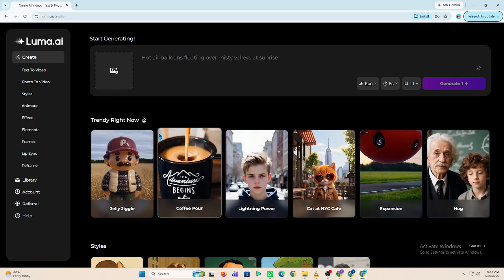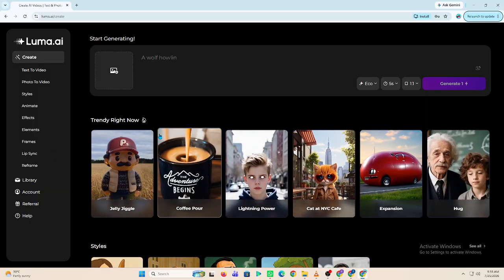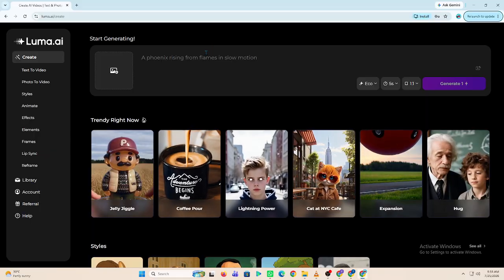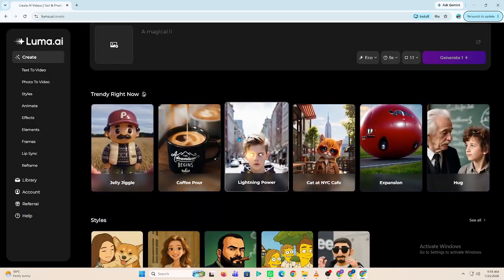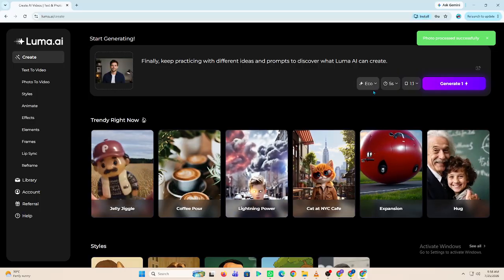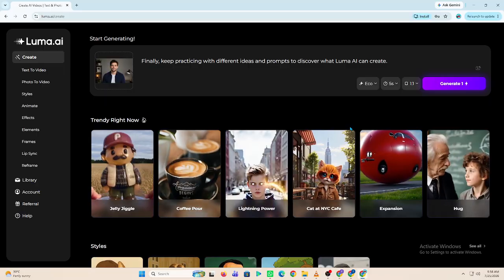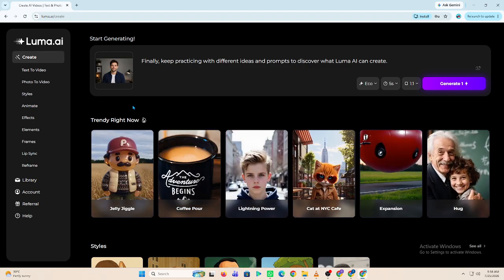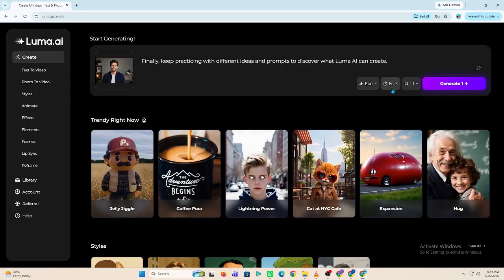How to Create Cinematic Videos in Luma AI Full Guide 2026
Learn how to create cinematic videos in Luma AI with this complete 2026 step-by-step guide. In this tutorial, you will discover how to use Luma AI’s AI-powered video generation tools to create visually stunning, cinematic scenes with professional-looking camera movements, lighting, composition, and realistic motion. Learn how to write detailed cinematic prompts that bring your creative ideas to life.

We will also cover how to create dramatic camera angles, cinematic lighting, depth of field, realistic environments, smooth camera movements, film-inspired visual styles, and dynamic storytelling sequences. You’ll learn how to use text-to-video and image-to-video techniques, improve visual consistency, and refine your generations for more polished results.

Whether you are a filmmaker, YouTuber, content creator, marketer, storyteller, or AI video enthusiast, this guide will help you successfully create cinematic videos in Luma AI and build an efficient AI-powered filmmaking workflow.